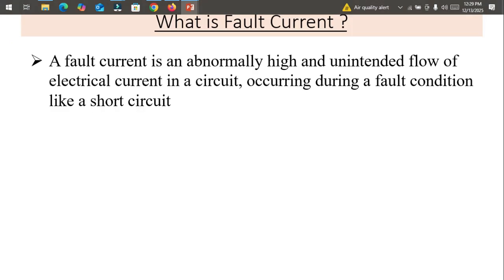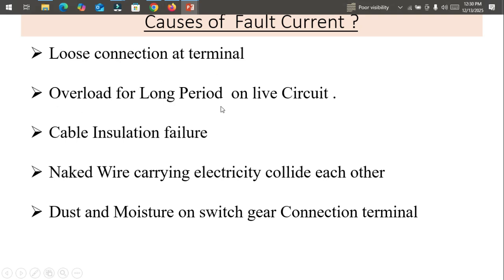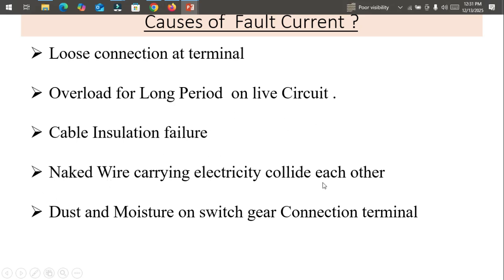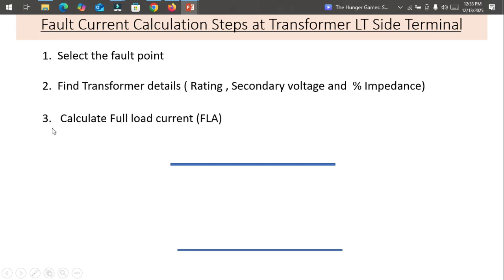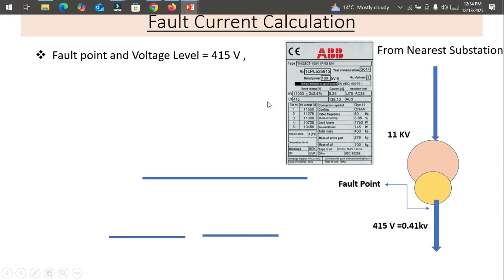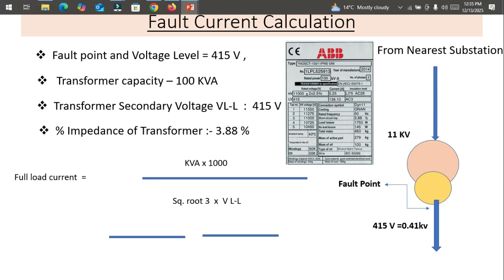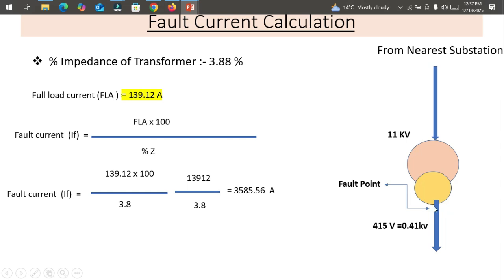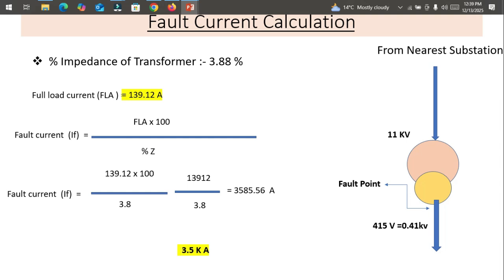Fault current calculation at LT side /Fault current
In this video, I have discussed about how to calculate the fault current at Lt side of the transformer with step by step.